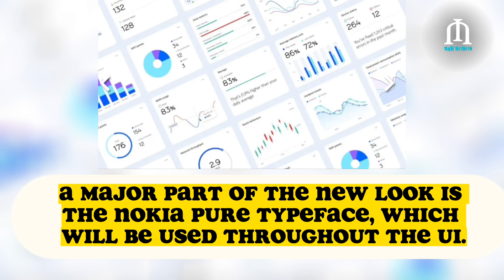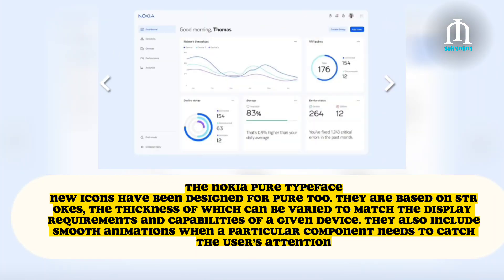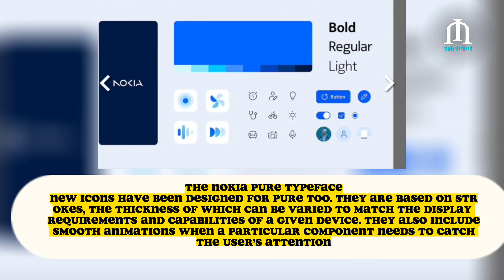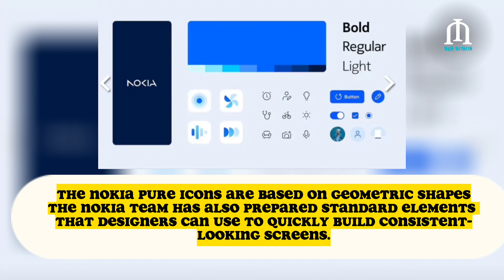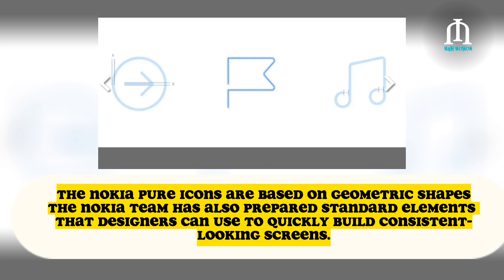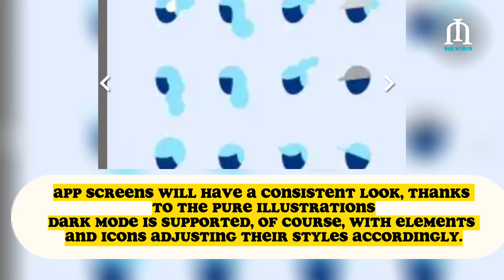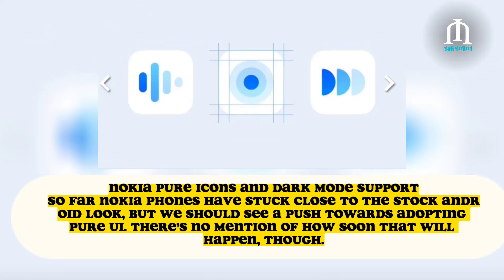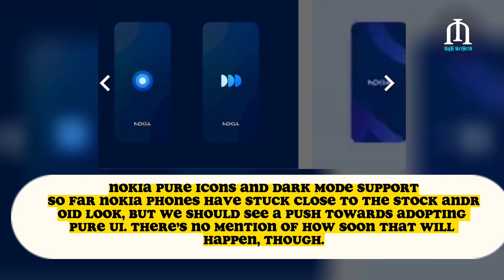Nokia Unveils Pure UI, A New User interface Design Language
Nokia Pure is a flexible, future-proof design system created for and by Nokia